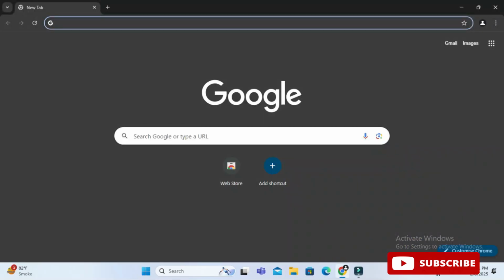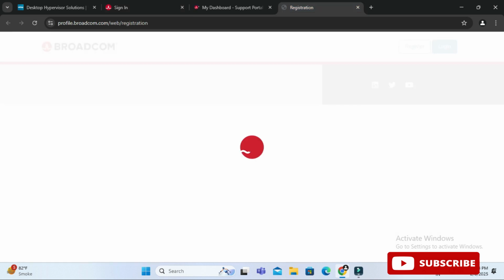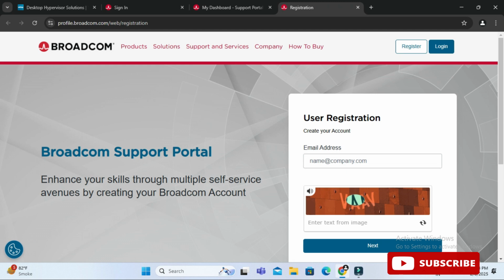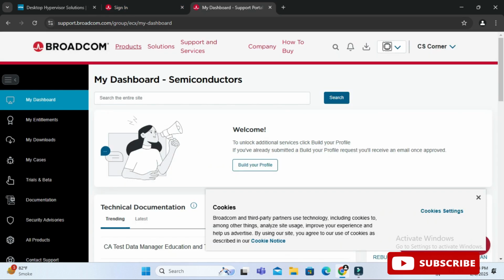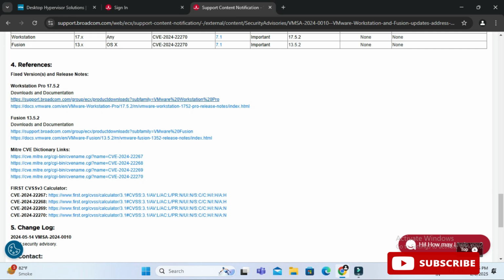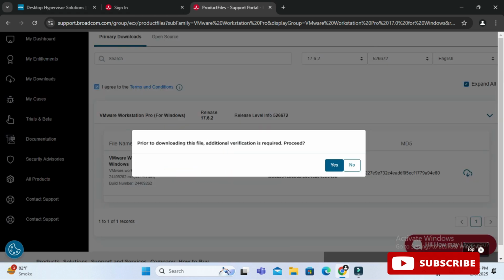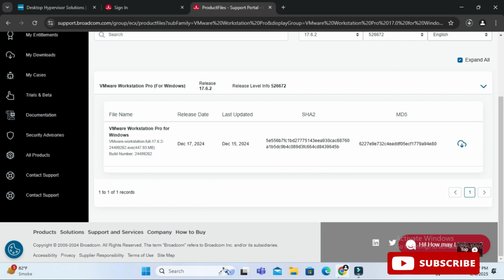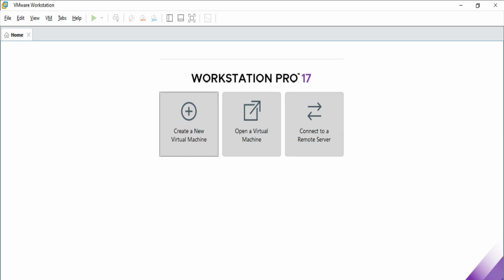Install VMware Workstation Pro in 5 Minutes | Step-by-Step Tutorial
Learn step-by-step how to install VMware Workstation in Windows 11/10, a powerful virtualization software that allows you to run multiple operating systems on your PC simultaneously. With VMware Workstation open, you can either create a new virtual machine or open an existing one.

VMware Workstation Player, Windows 11, Virtual Machine, Virtualization Software, Tech Tutorial, Operating Systems, Virtualization, Computer Software, How-to Guide, Software Installation, VMware Tutorial, Windows Tutorial

🎥 Tools I used for recording